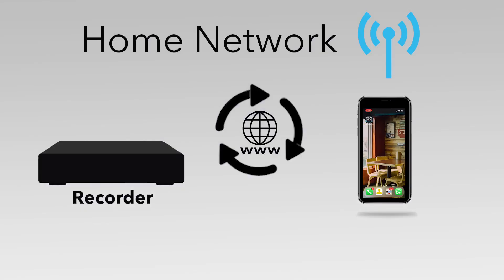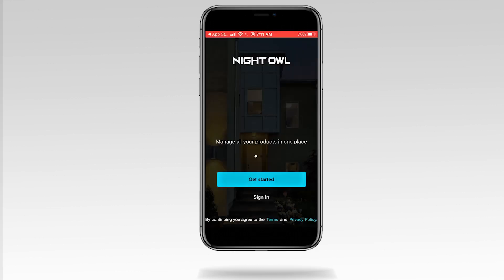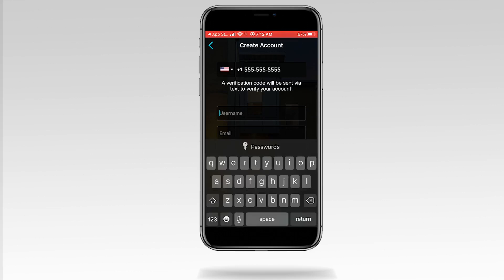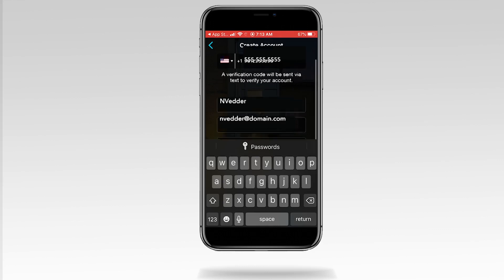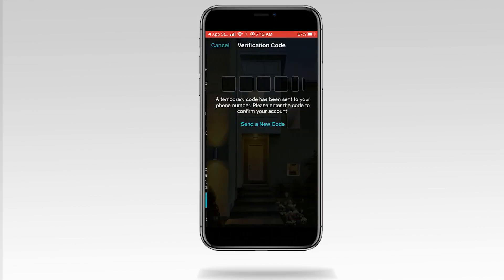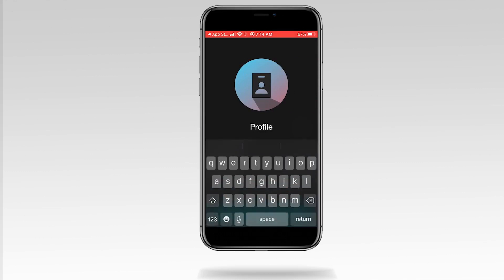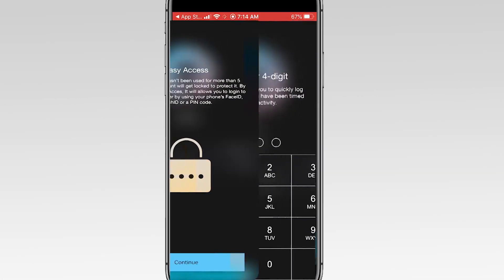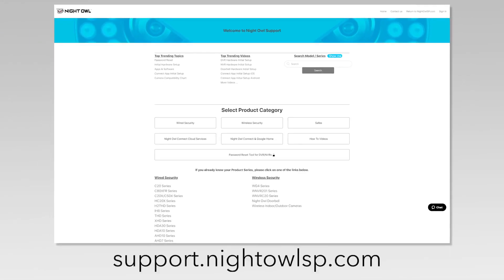How to Create A Night Owl Protect Account Using the App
This video contains step-by-step instructions for creating a Night Owl Protect Account using the app.